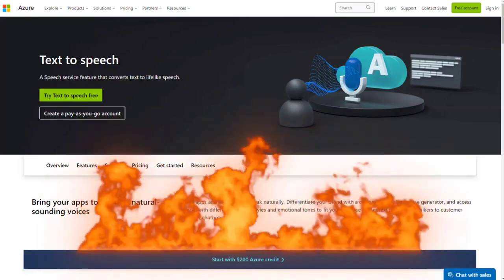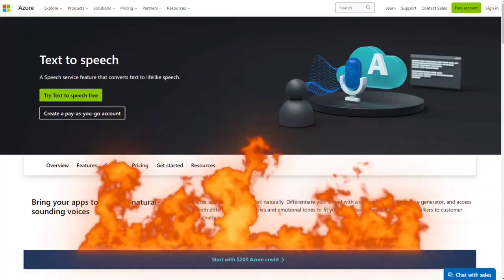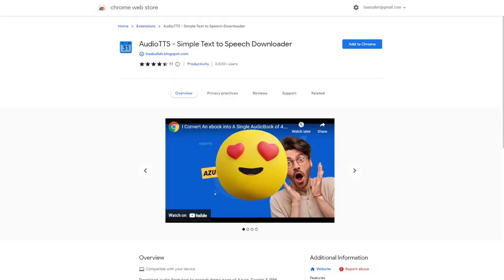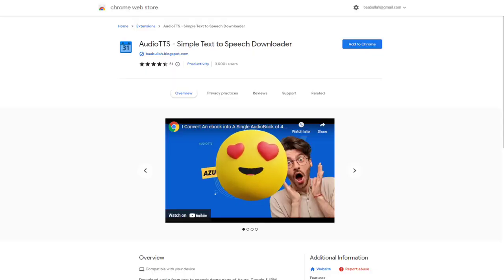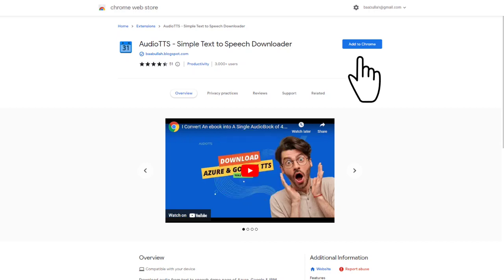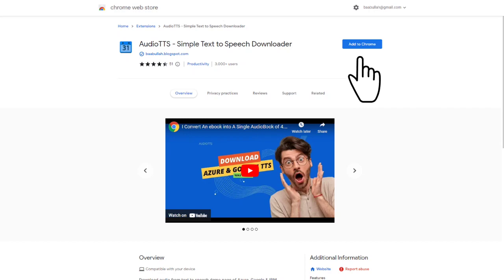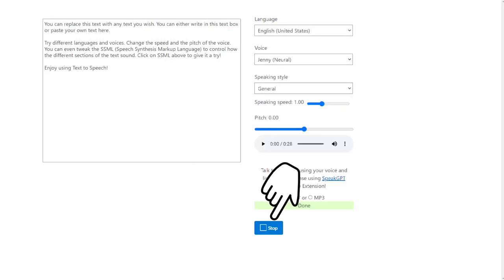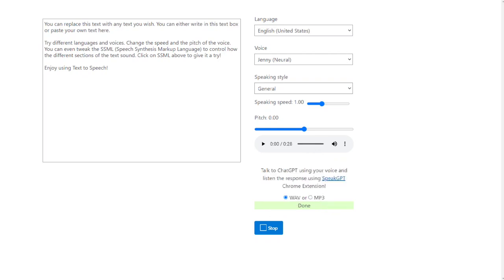We Bring Back Azure Text-to-Speech Demo Page to Life!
Have you ever used the Azure Text-to-Speech Demo page? If so, you may have noticed that it's no longer available. But don't worry, we have a solution for you.

Introducing AudioTTS, a Chrome extension that allows you to download text-to-speech results as an audio file in either WAV or MP3 format from Azure, Google, and IBM Watson Demo pages.

First, install the AudioTTS Chrome extension by visiting the Chrome Web Store and searching for AudioTTS. Then, click the 'Add to Chrome' button to install it.

Now that you have AudioTTS installed, let's take a look at how to use it on the Azure Demo page. Simply put your desired text,  click the download button and your audio files is ready to be downloaded.

It's that simple. With AudioTTS, you can now access the Azure Text-to-Speech Demo page and download your results as an audio file. Install AudioTTS today and start creating your own text-to-speech audio files.